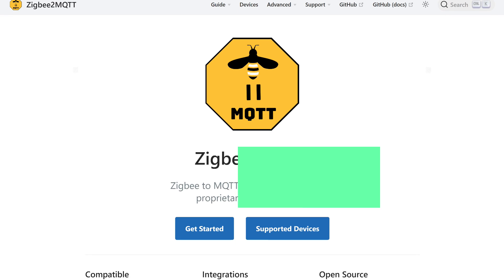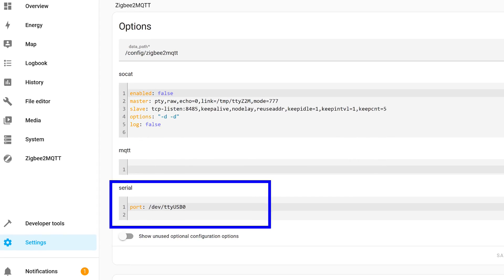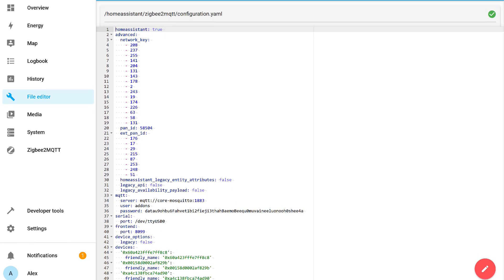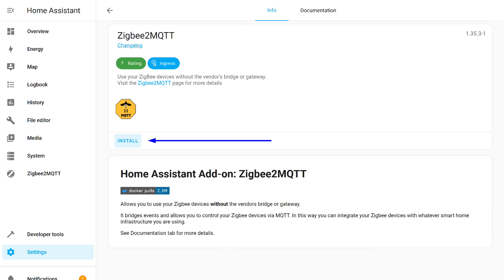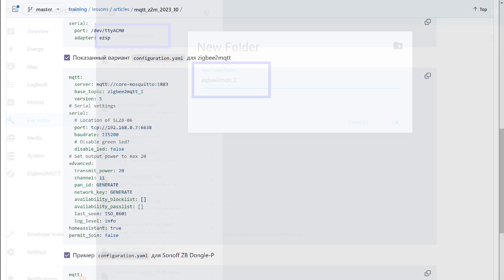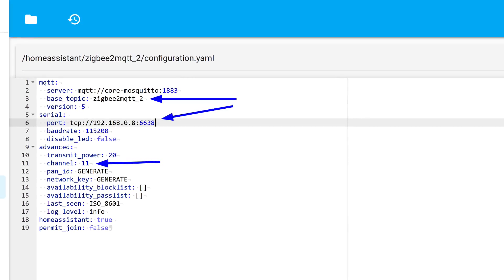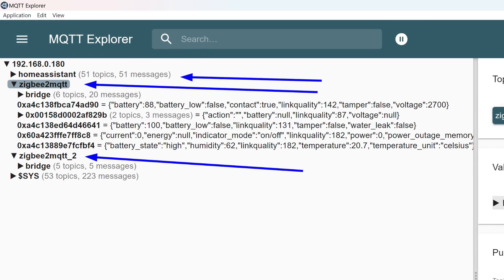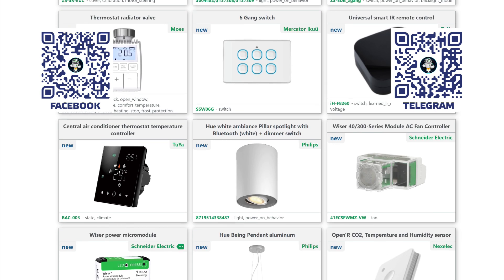Home Assistant - установка второго дополнения Zigbee2mqtt для новичков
Актуализация видеоурока по установке второго дополнения zigbee2mqtt в Home Assistant. Рассмотрен наиболее частый вариант - рабочая система с уже установленным zigbee2mqtt, USB Zigbee стиком и настройками по умолчанию. Подробно показано как безопасно и быстро установить второй экземпляр аддона с сохранением всех устройств на первом.